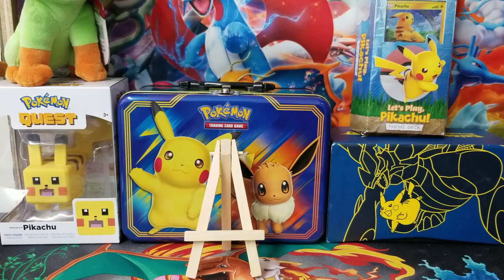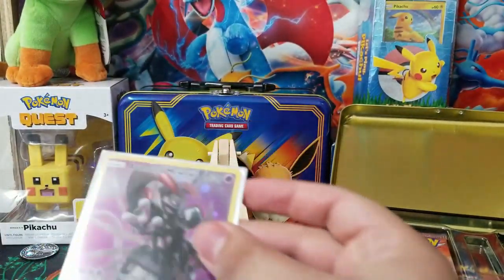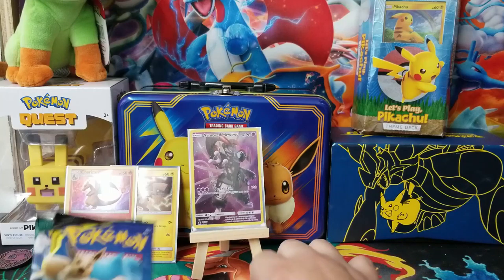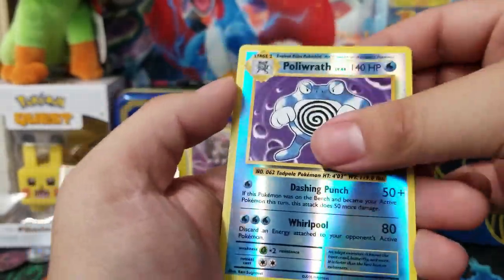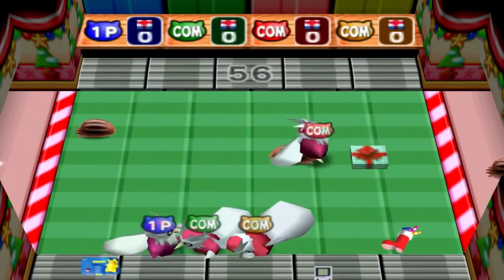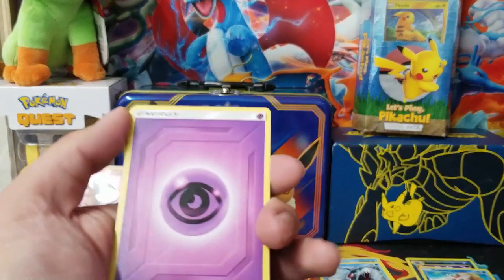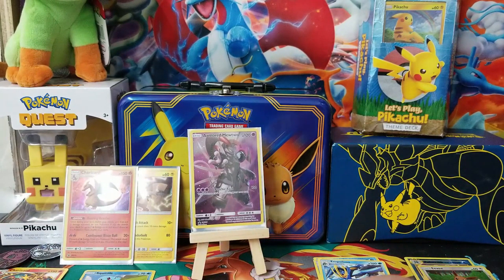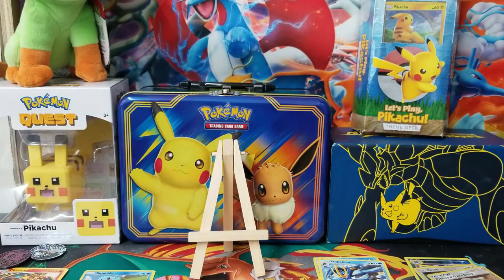MEWTWO STRIKES BACK TIN OPENING!!!!!!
Hey guys, today we opened a Mewtwo Strikes Back Evolution Tin with code cards inside. Have a great day!!

Song: Adventure